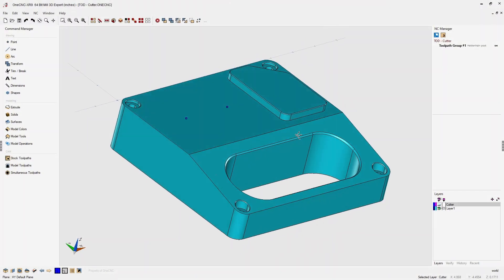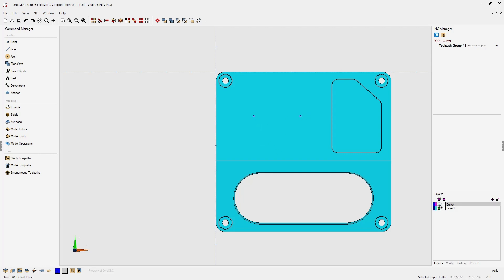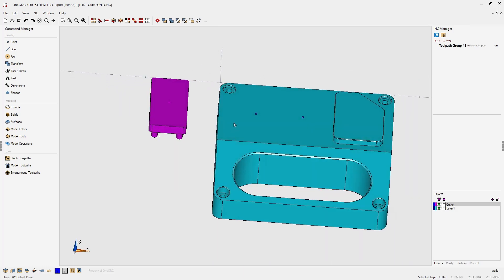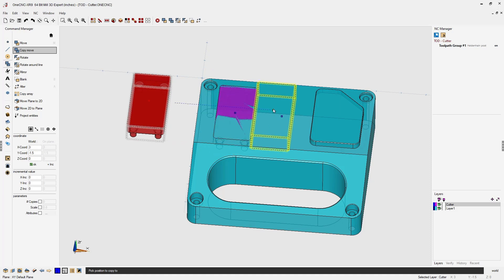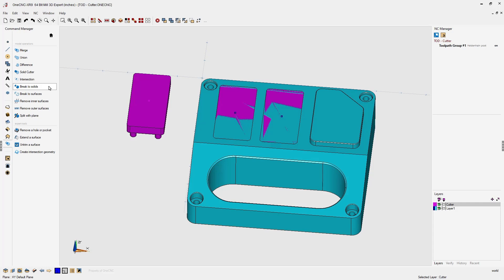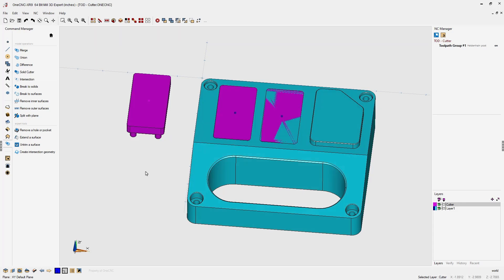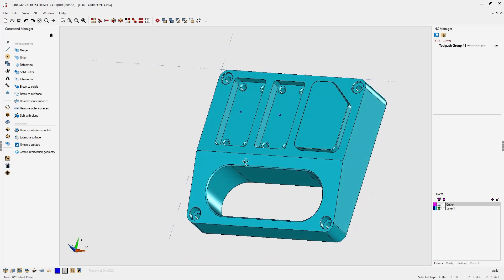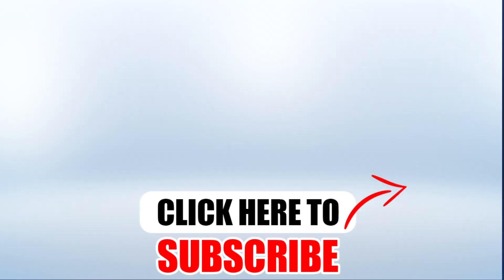OneCNC Solid Cutter - Tip 311